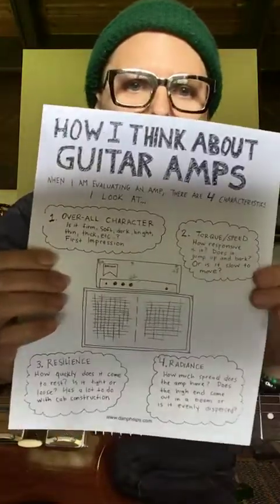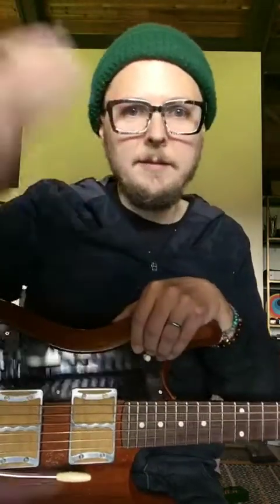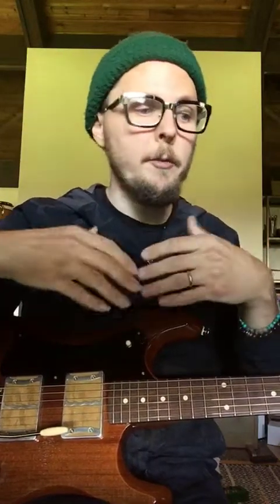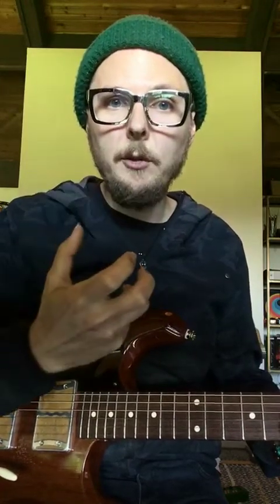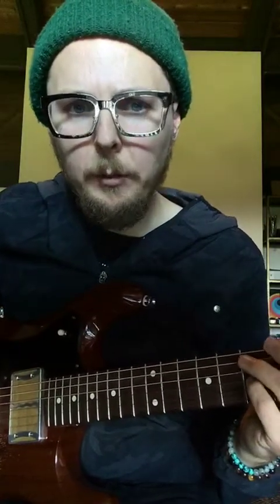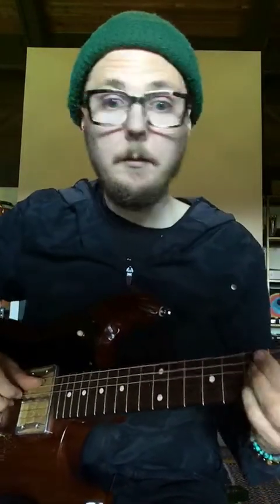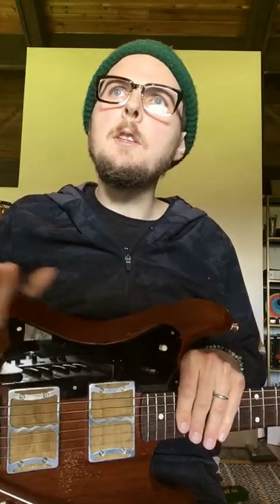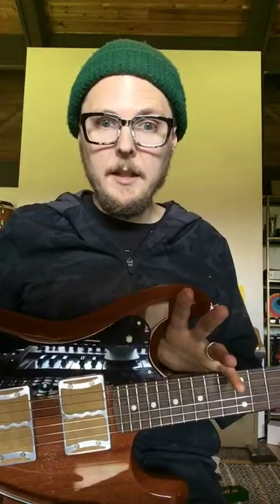Talkin’ Bout Amps and Amp Modelers - Instagram Live 4/9/19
Join me as improvise on the guitar, and wax poetic/field questions on the topic of Guitar Amps and digital modelers.